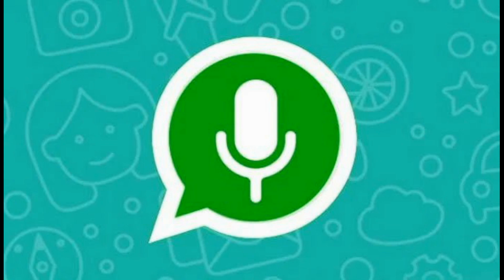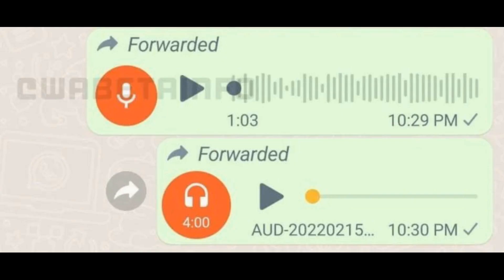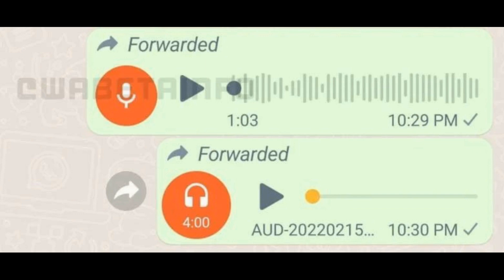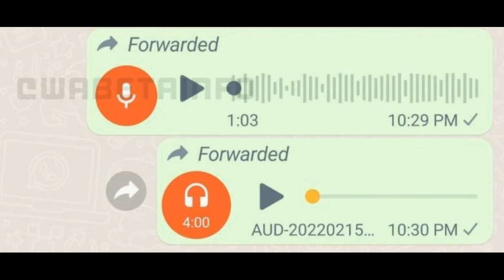WHATSAP NEW FEATURES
Video will show you the upcoming features of whatsap.